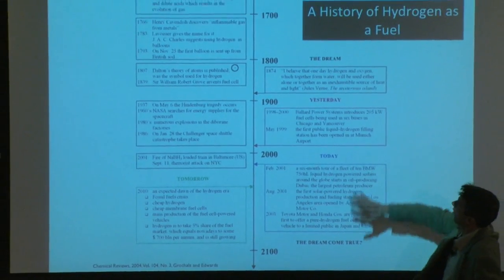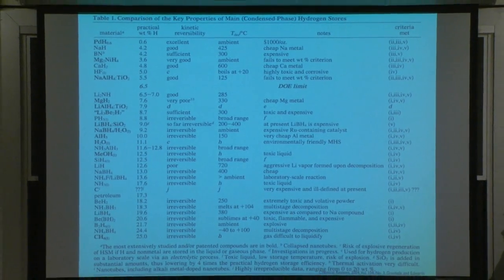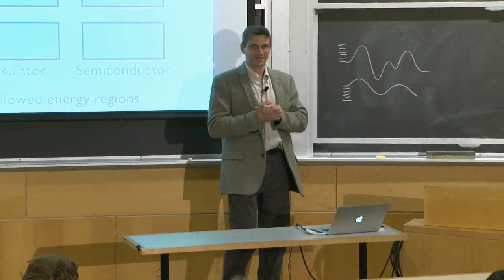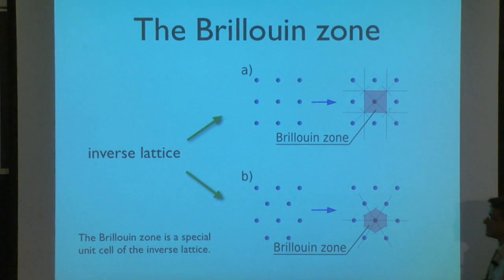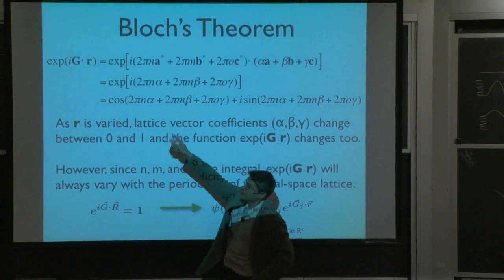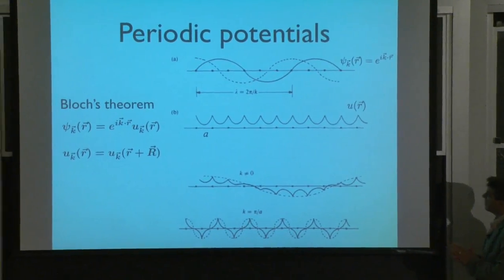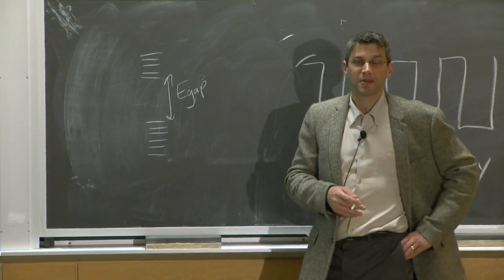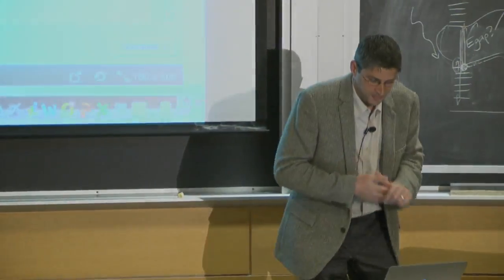6. Hydrogen storage, and atoms to molecules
MIT 3.021J Introduction to Modeling and Simulation, Spring 2012
Instructor: Jeffrey Grossman

The lecture discusses hydrogen storage, hydrogen as fuel, crystal symmetries, lattices and inverse lattices, Brillouian zone, periodic potentials, Bloch's theorem, and energy bands.